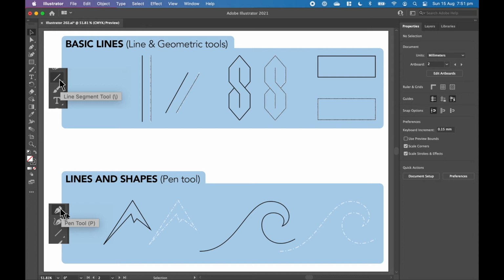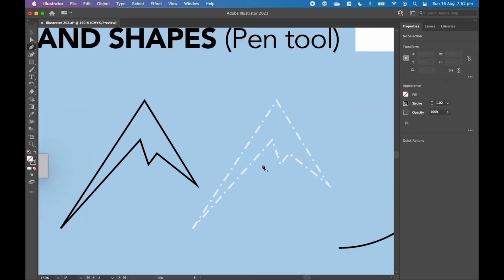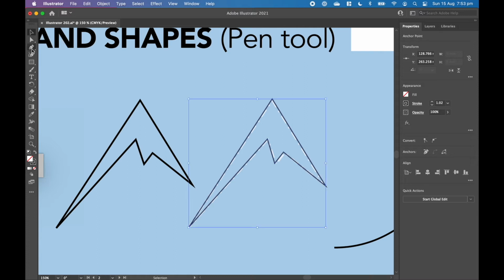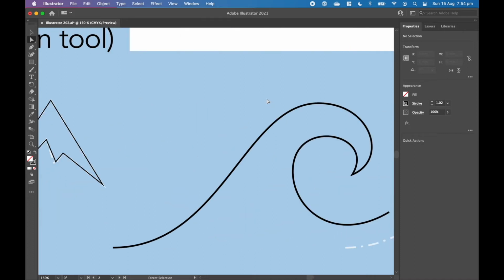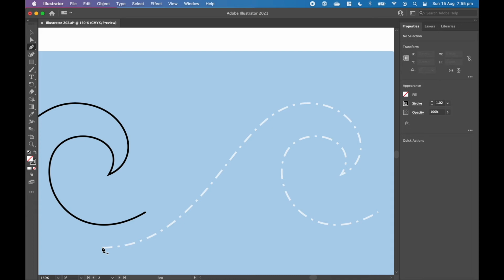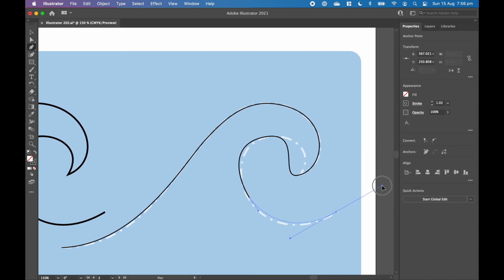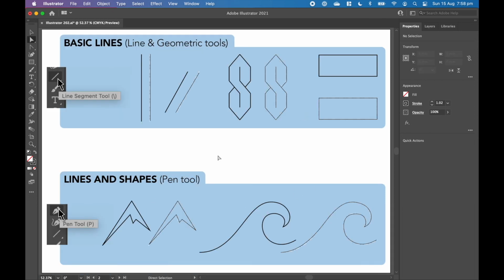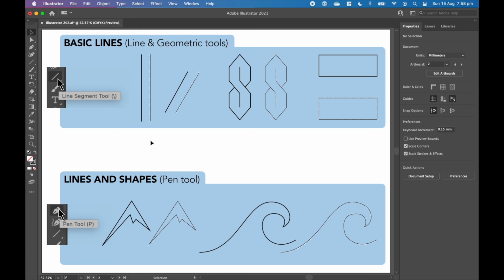Pen tool in Illustrator - designing for laser cutting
How to use the Pen tool to draw a range of lines in Adobe Illustrator. The focus of this video series is to cut objects out using a laser cutter.